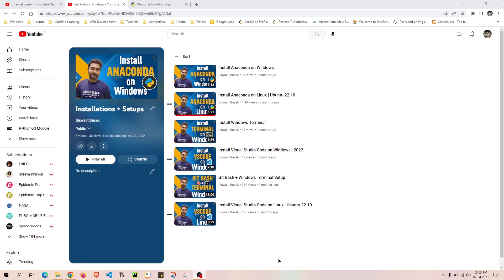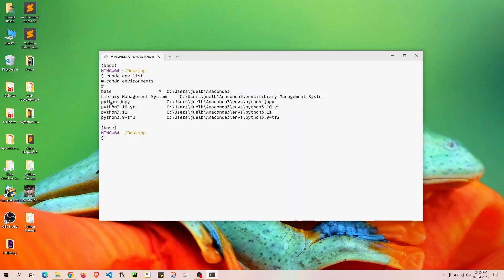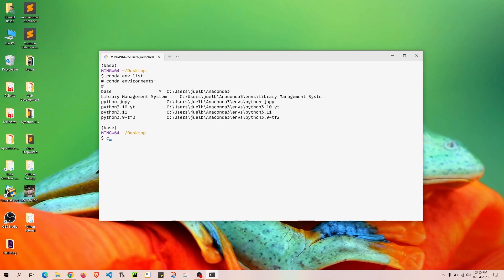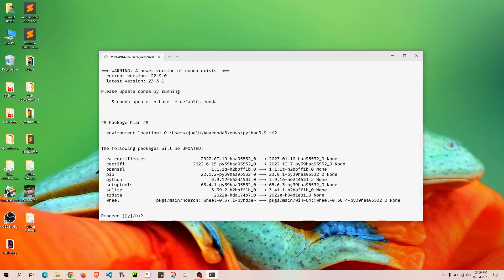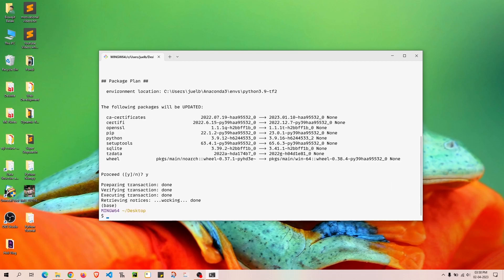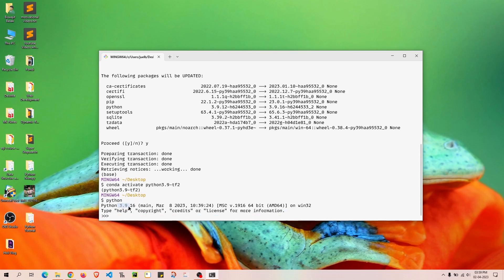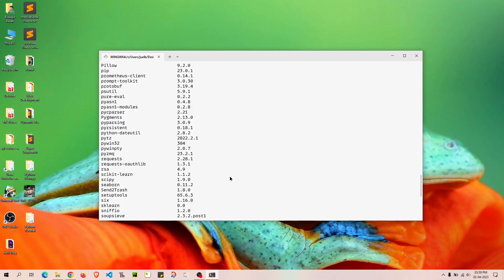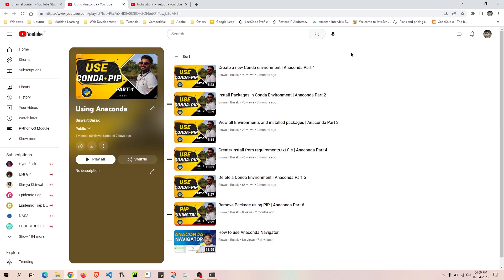Update conda environment to the latest | Anaconda Part 6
This video shows how to update a conda environment to the latest version containing the latest packages.

► Important

Command▸ conda update -n environment_name --update-all

► Projects

► About Me
▸Biswajit Basak